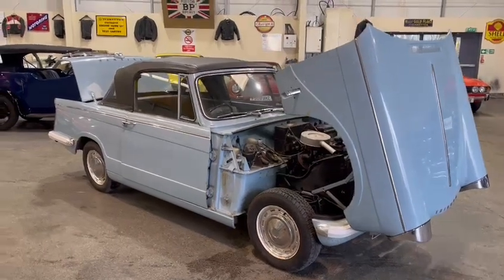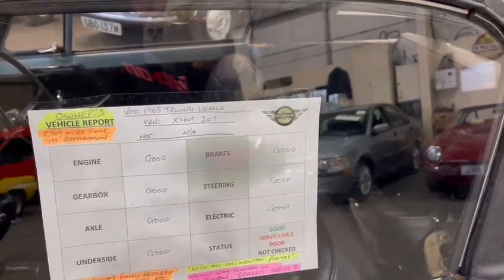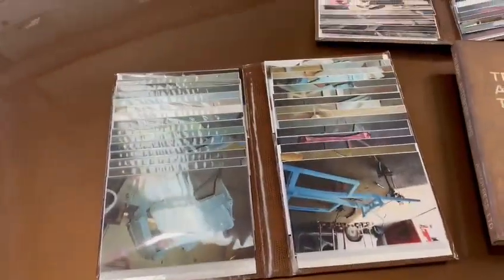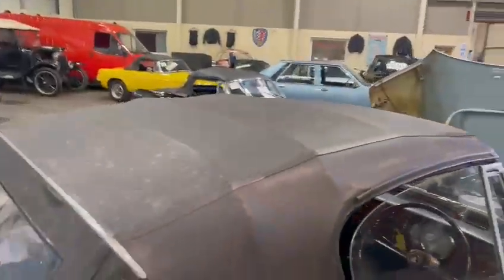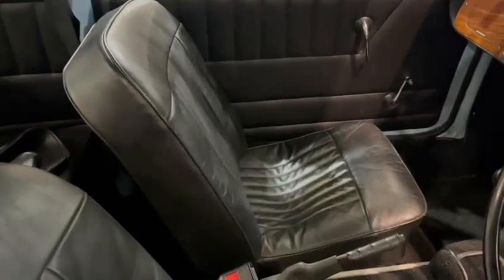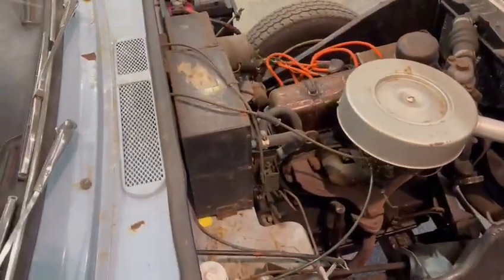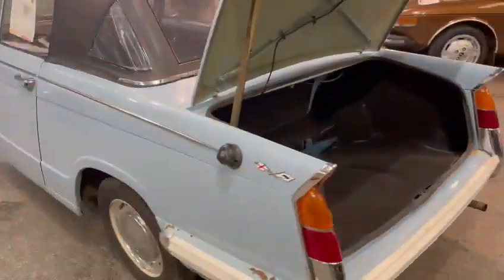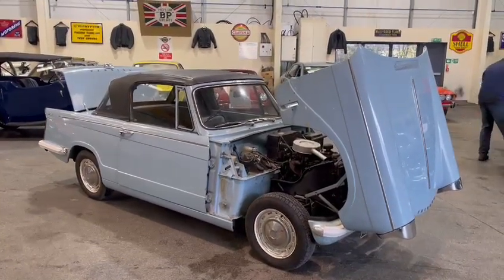1963 TRIUMPH HERALD CONVERTIBLE | MATHEWSONS CLASSIC CARS | 10TH & 11TH DECEMBER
1963 TRIUMPH HERALD CONVERTIBLE | MATHEWSONS CLASSIC CARS | 10TH & 11TH DECEMBER